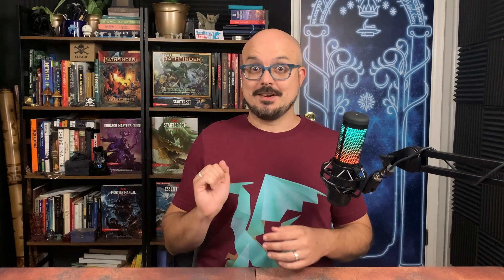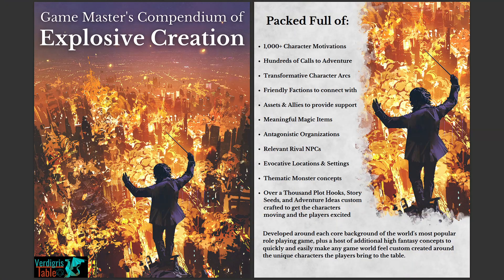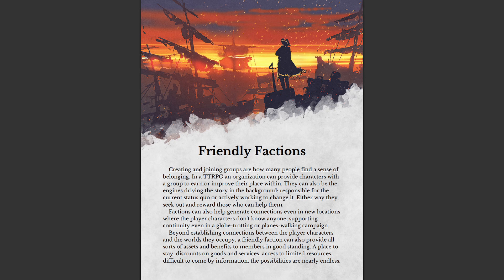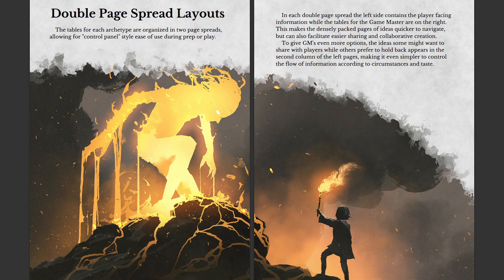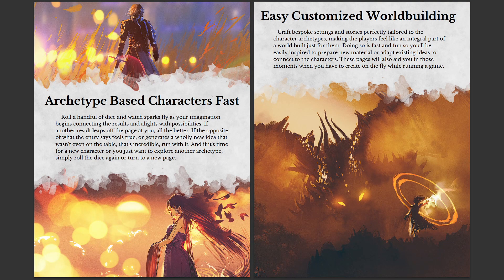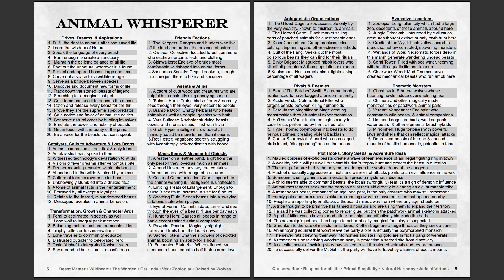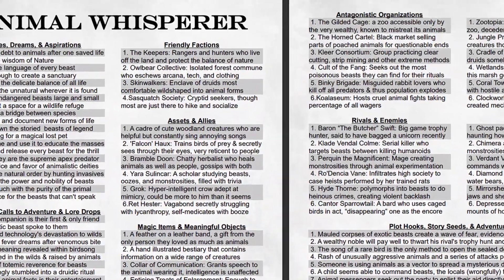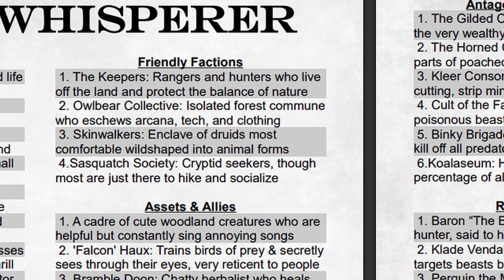Overlooked Dungeon Master Asset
Put Friendly Factions in your D&D game and watch the sparks fly.